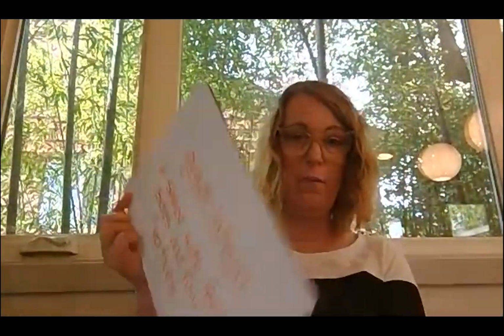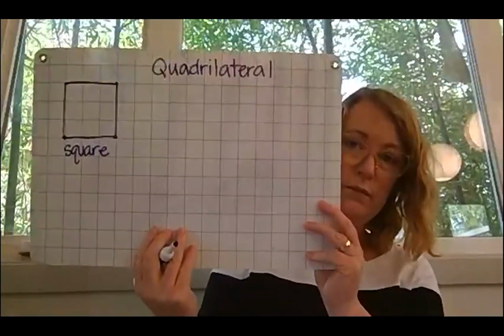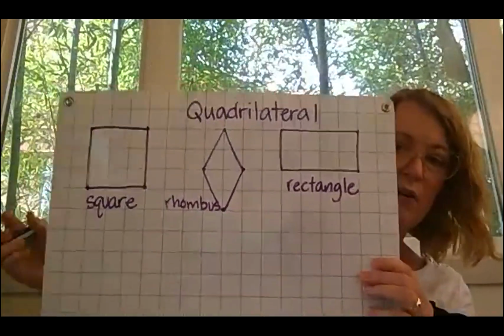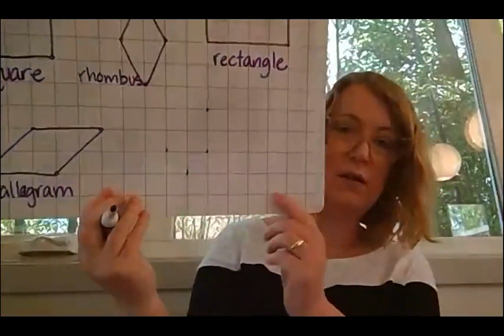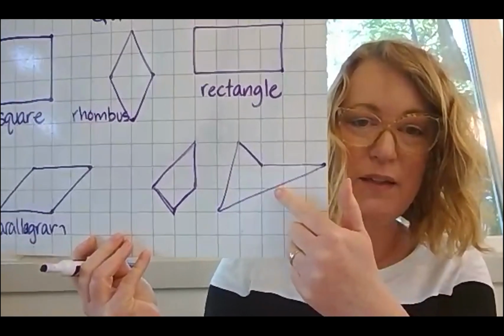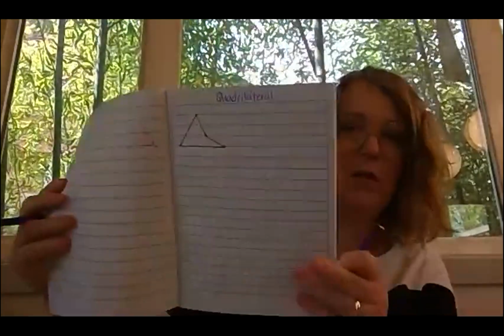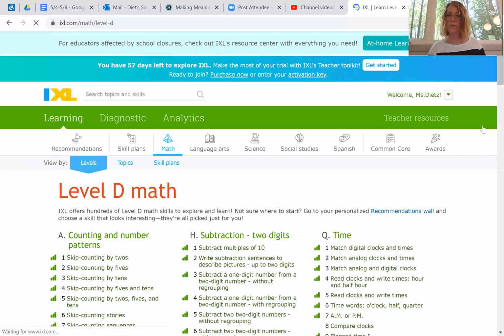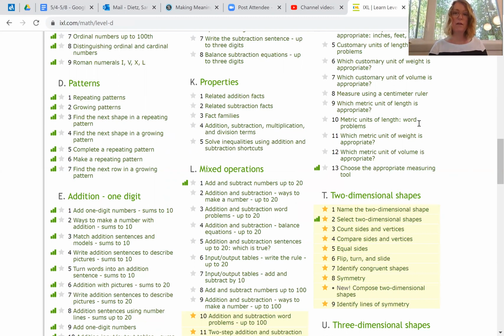Math : attributes of quadrilaterals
I can describe a shape by its attributes